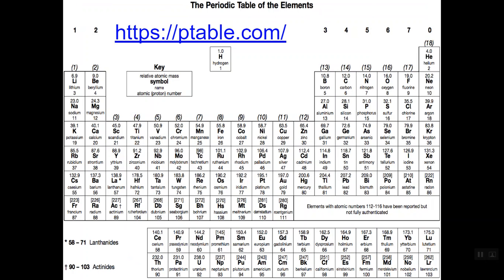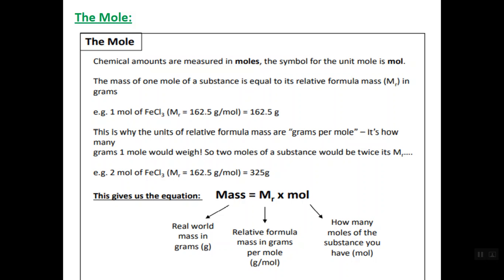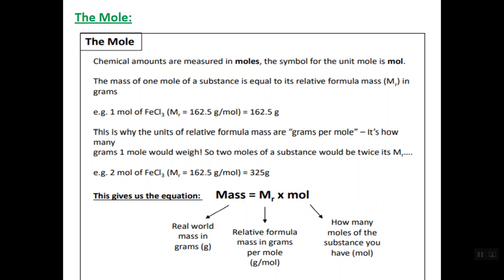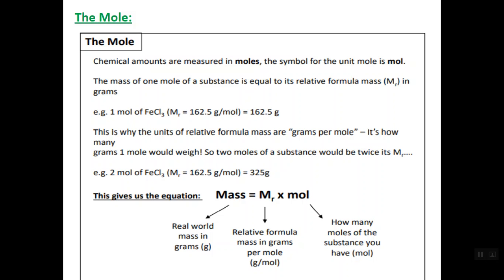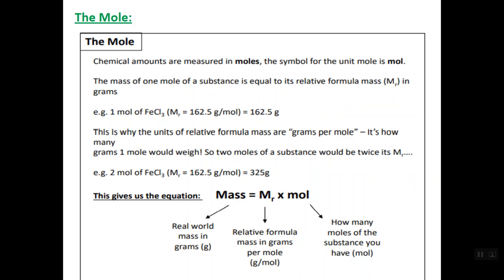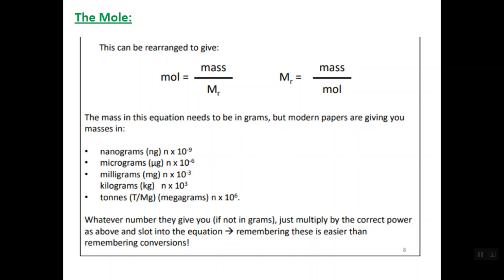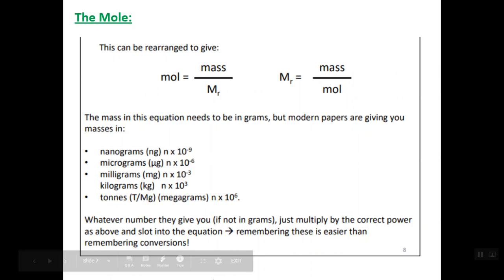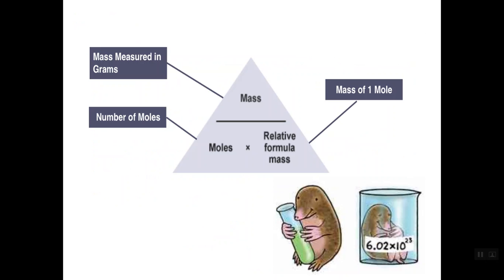Video Two Part 1 KS4